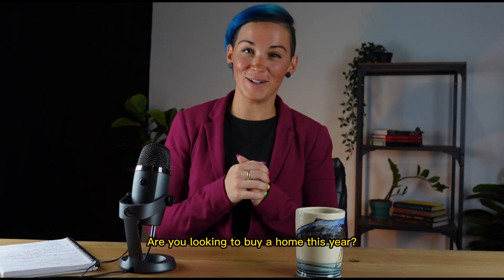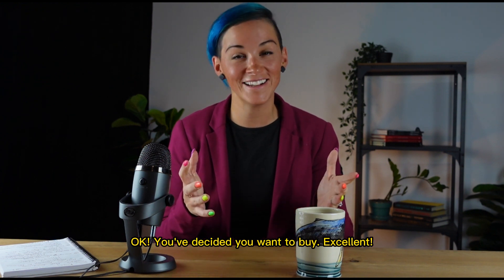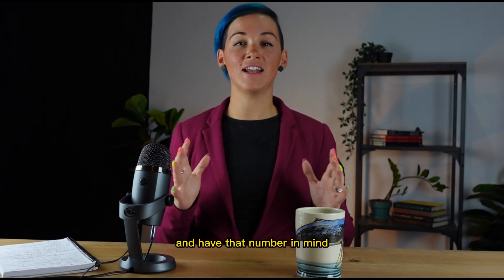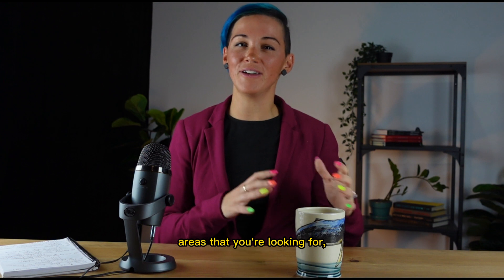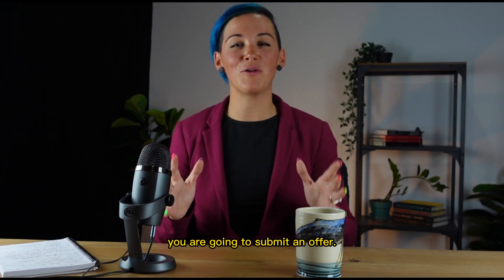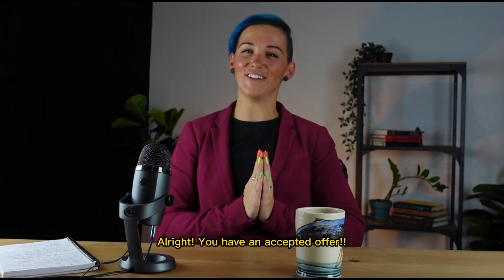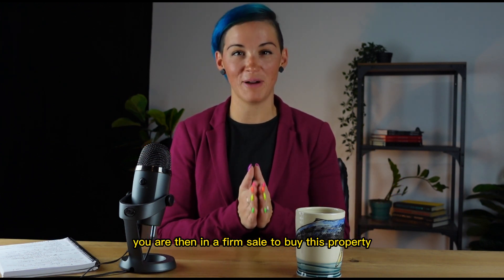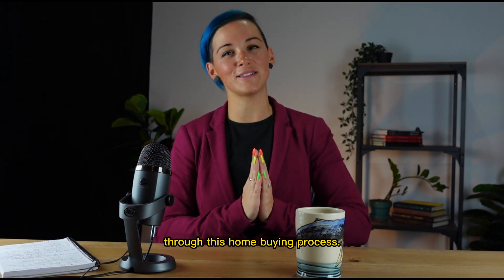What are the Steps for Buying a House in Halifax, Nova Scotia?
Here are the 8 Steps to Buying a Home!

The very first thing to do after you decide is GET PRE APPROVED!! Without knowing what you can afford, there's no use falling in love with a home.

📲 We have so many people contacting us who are moving here to Halifax Nova Scotia and we ABSOLUTELY love it! Honestly if you are moving or relocating here to Halifax Nova Scotia, we can make that transition so much easier on you!!